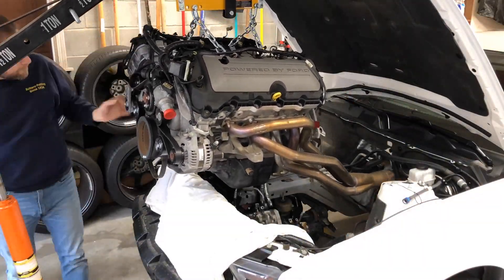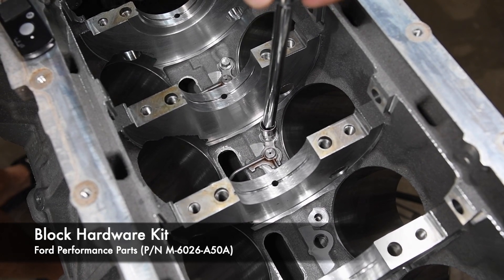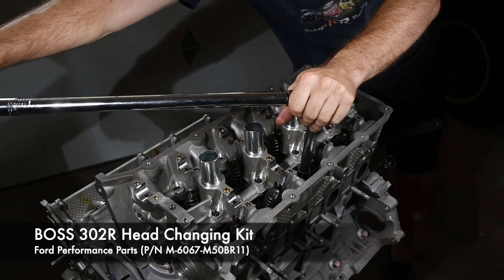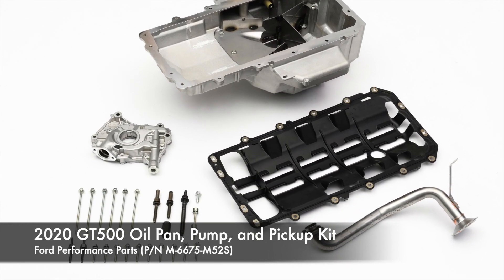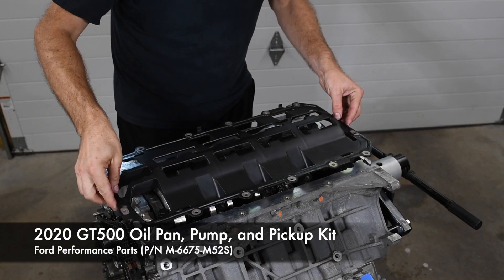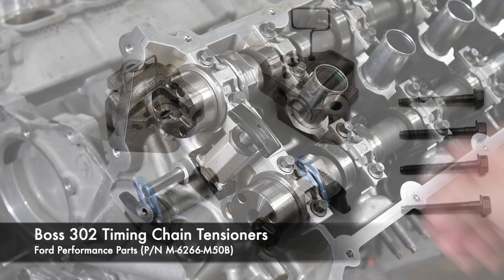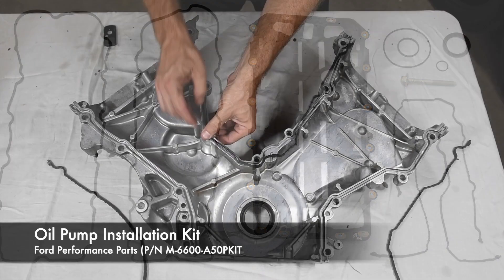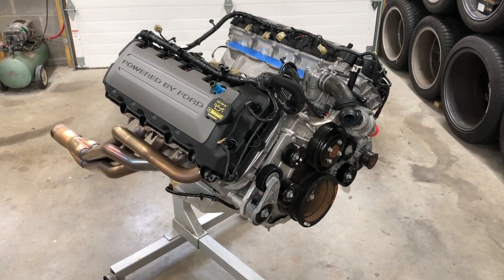Coyote Build Solutions from Ford Performance Parts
We review Coyote engine build solutions from Ford Performance Parts, which offers everything you need to do the job right--from their head gaskets, head bolts, main bolts, GT500 oil pan kit, GT500 oil pump, and Boss 302 timing chain tensioners.